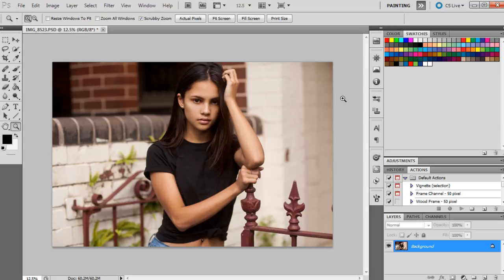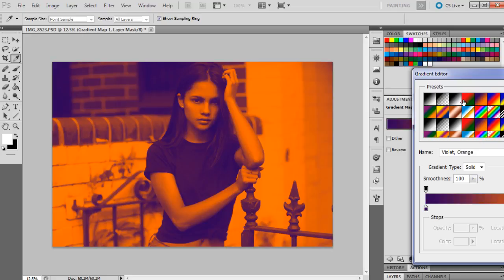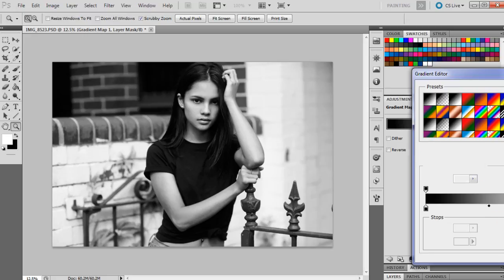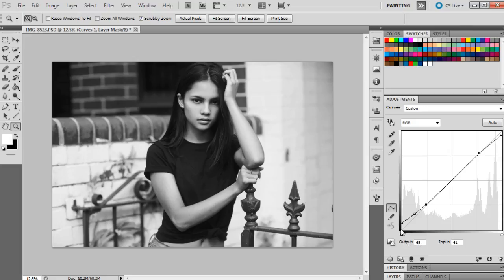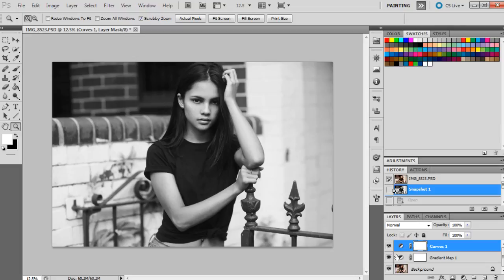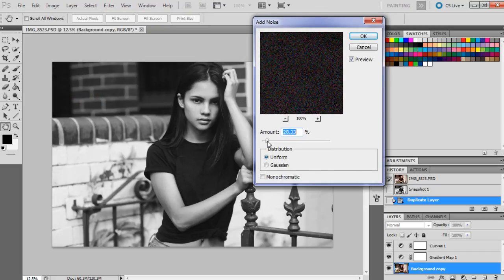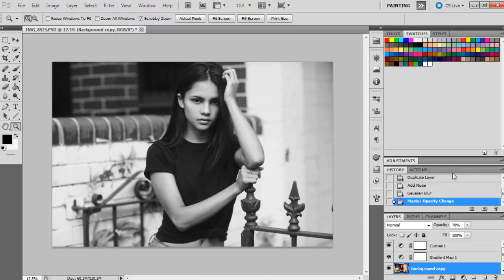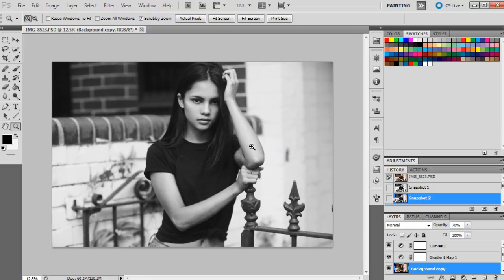How To Create A Black And White Film Effect [Photoshop Tutorial]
Hey guys!

This tutorial is on how to achieve a black and white film effect in your photos. Hope you enjoy! :)

~CAMERAS~
📸 Canon 5D Mark IV (Main Camera)

~LENSES~
📷 Canon 24-70mm f2.8L

~AUDIO~
🎤 Blue Yeti Desk USB Mic